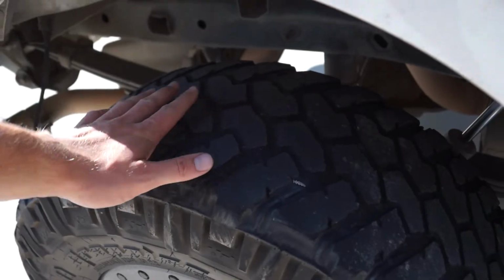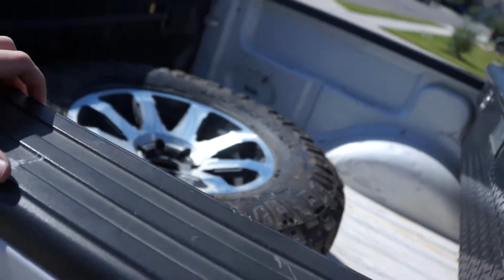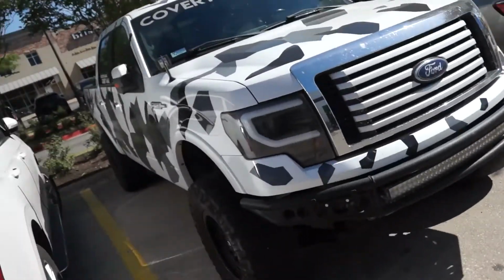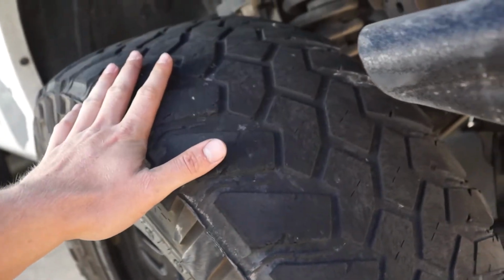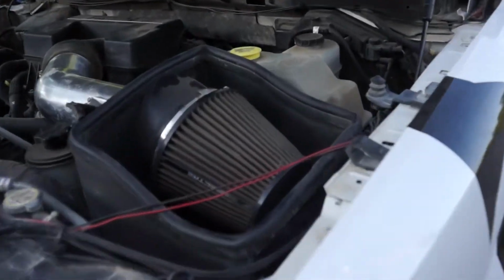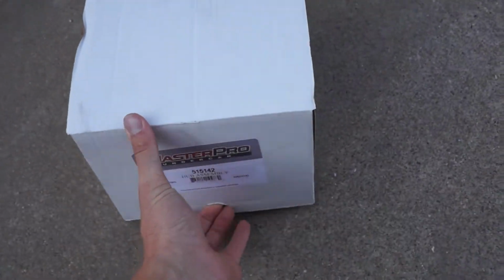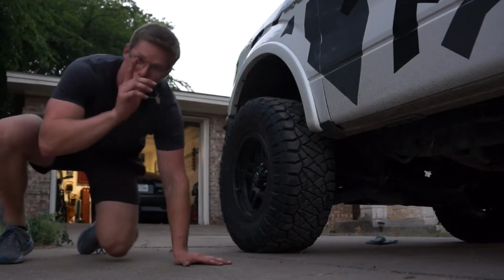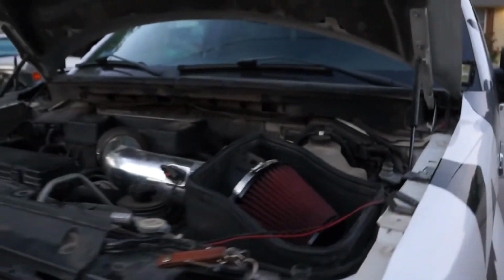NITTO Ridge Grappler FIrst Impression // Are They Any Good?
The NITTO Ridge Grappler has quickly become a very popular tire. But, are they any good? Let's find out.
Head over to Covert Garage to get your own Covert Plate and Covert Garage merch.
Check us out on Social Media!